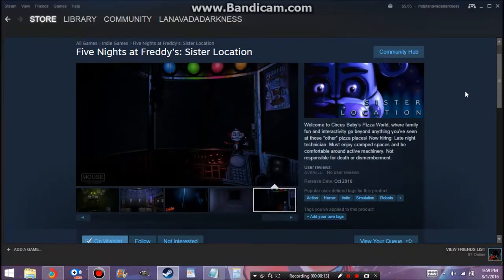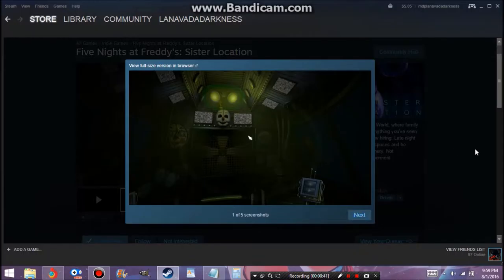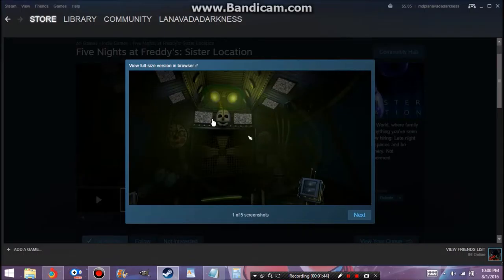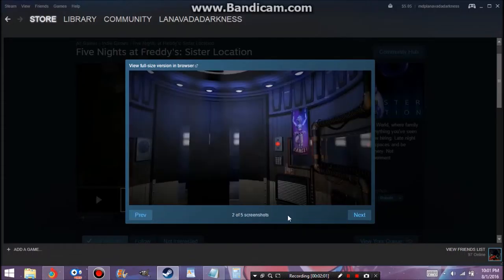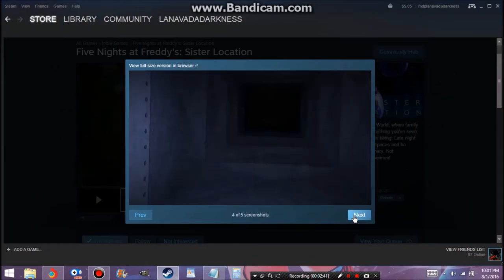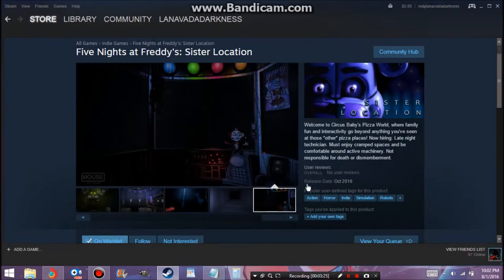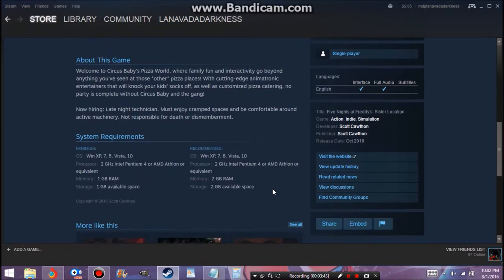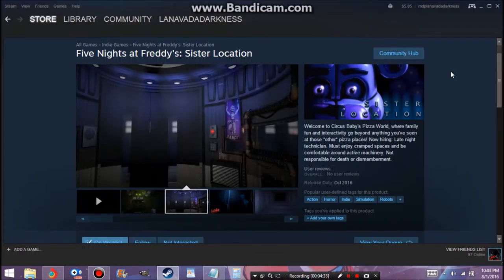Five Nights At Freddy's: Sister Location "Official Release Date", Possibly Going To Be Free Roam!?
Hey guys/gals LND here today I wanted to share with you guys the official Steam page for Five Nights at Freddy's: Sister Location and my thought on the game and what I hope for.